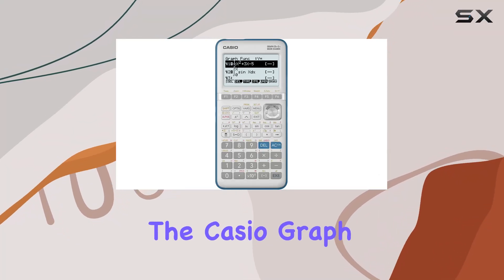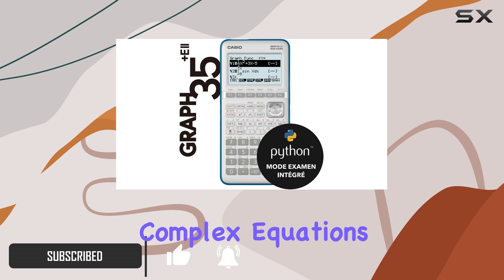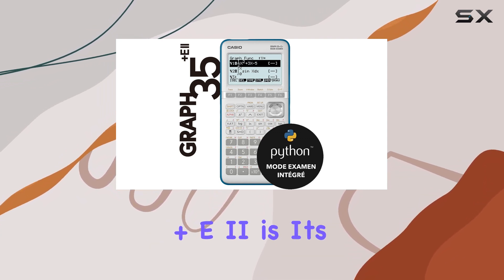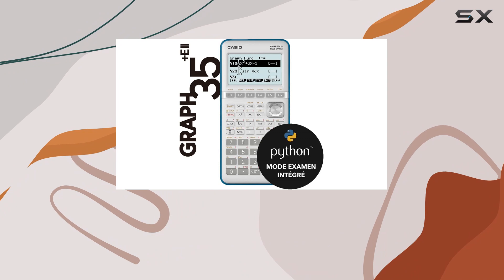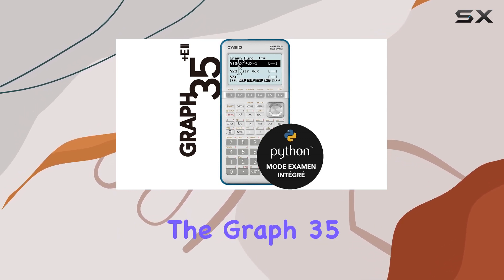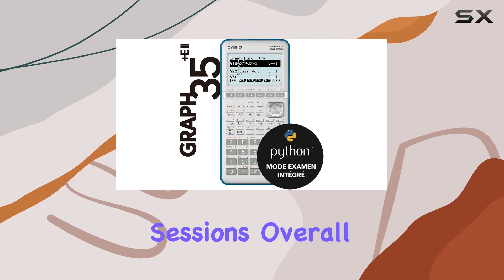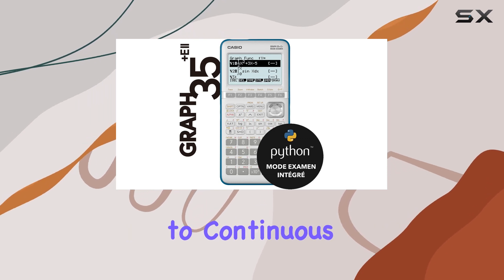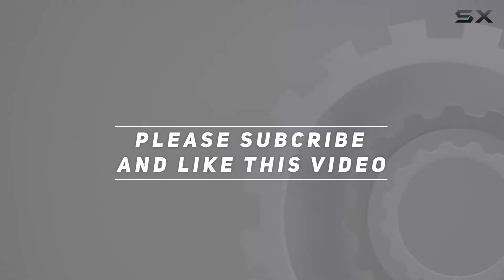Casio Graph 35+E II: The Ultimate Calculator for French Schools!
0:00 Intro
0:06 Review

Things that we mentioned in this video:
GRAPH35+EII : B08V8SD173